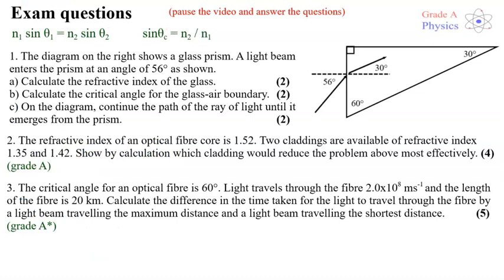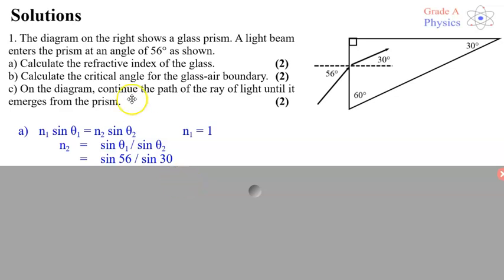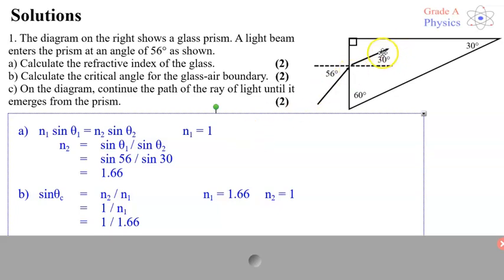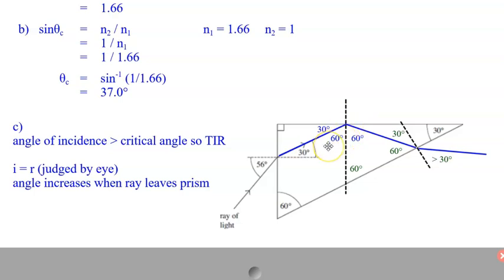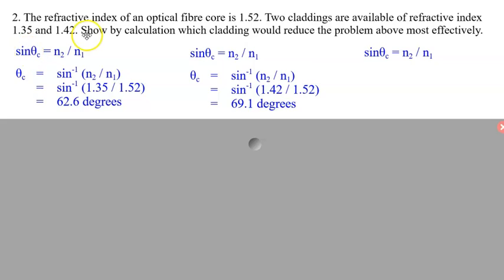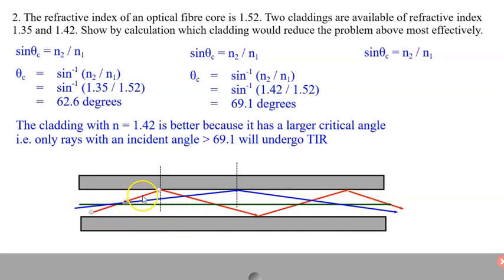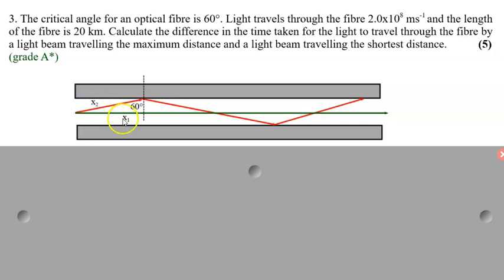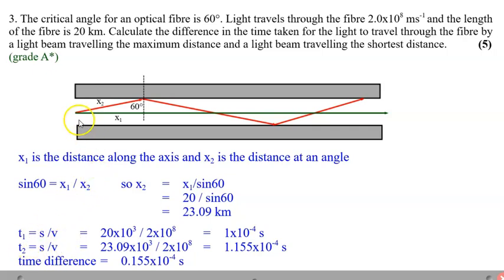Total internal reflection & refraction exam questions - achieving grade A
Want to understand Waves for Physics A level? The online course in the link below covers all you need to know and includes worked video solutions, exam-style questions, and expert guidance to boost confidence and exam performance.

In this video, we tackle challenging exam questions on refraction, total internal reflection, and optical fibres, designed for students aiming for an A* in A-level Physics. You’ll learn how to calculate angles of refraction, apply Snell’s Law, determine critical angles for total internal reflection, and analyze problems involving light transmission in optical fibres. With step-by-step solutions and expert tips, this video equips you with the skills and strategies needed to confidently answer complex questions and secure top marks in your exams.

0:12   review of previous lesson
1:56   exam questions and solutions